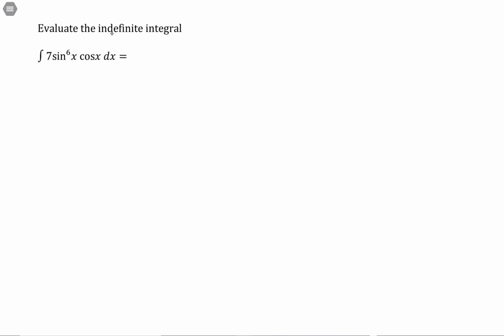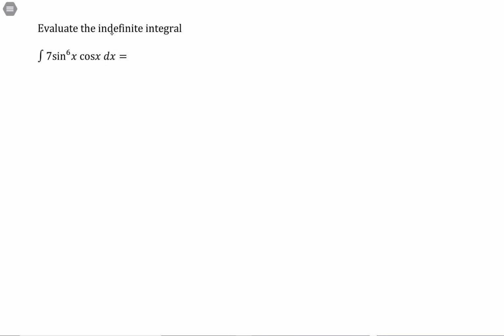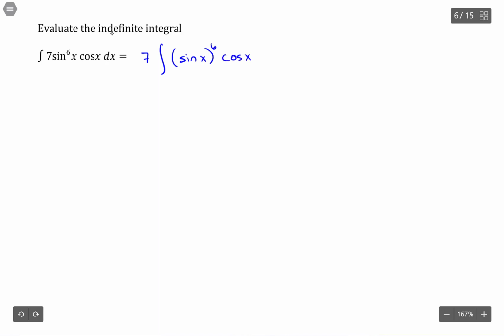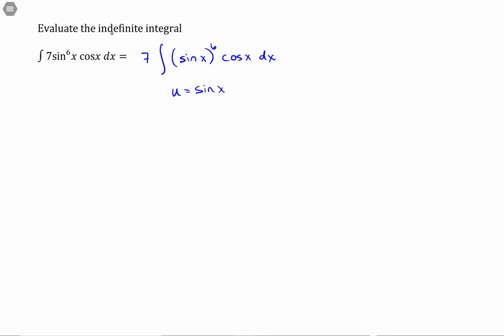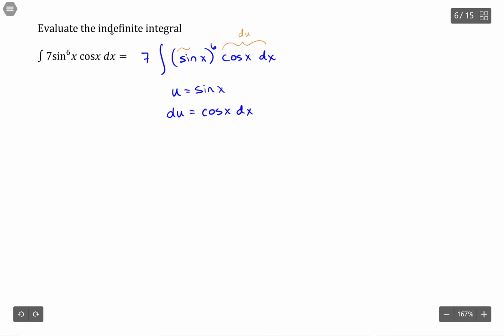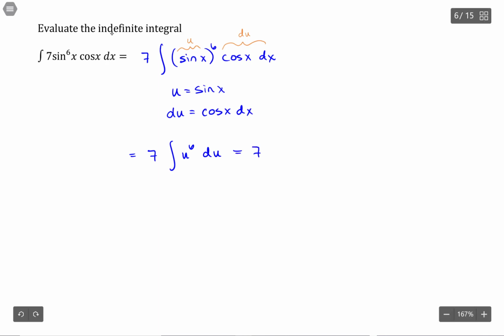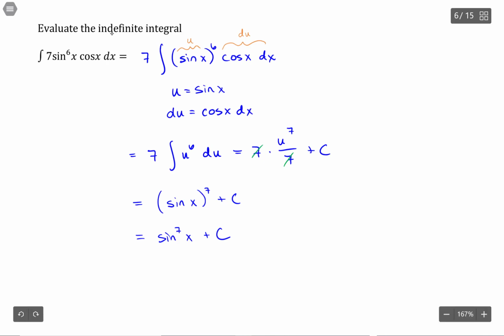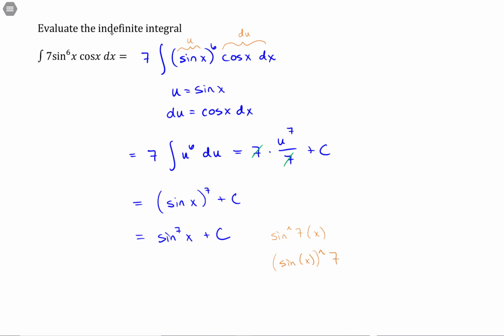Integral: Indefinite with Substitution: Trig Functions - Sine